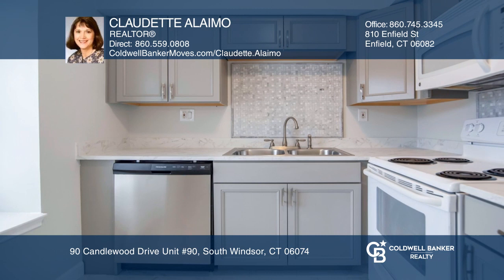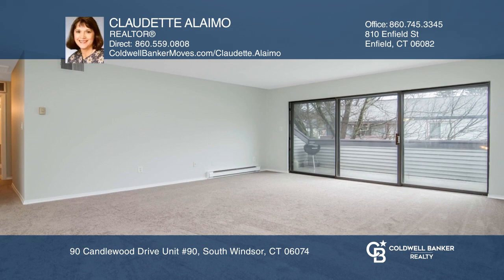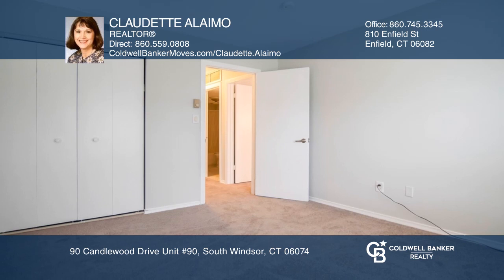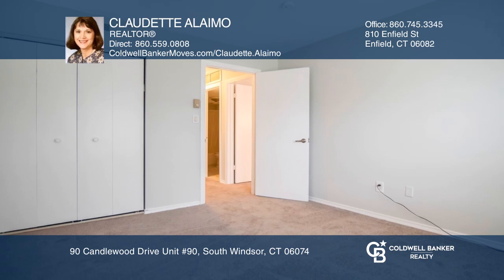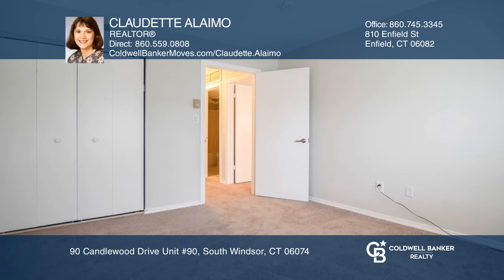90 Candlewood Drive Unit #90 South Windsor, CT | ColdwellBankerHomes.com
90 Candlewood Drive Unit #90, South Windsor, CT

A private entrance to this beautiful remodeled Ranch Style Condo. Youll enjoy a wonderful spacious open floor plan! The condo has been freshly painted throughout! Kitchen boasts new tile flooring, new cabinets, new counter tops, new garbage disposal and a new dishwasher. The large combination livin